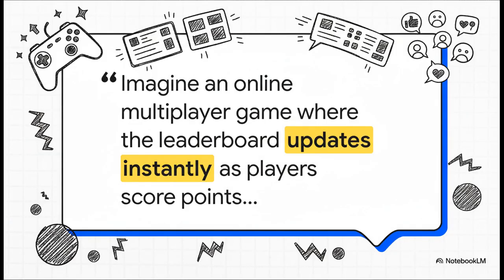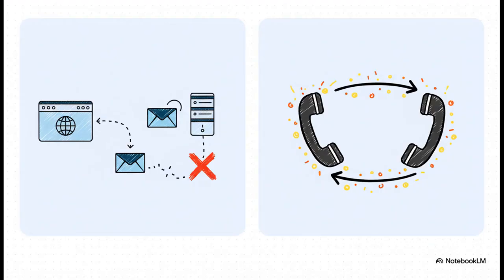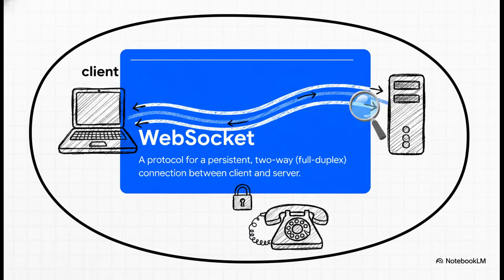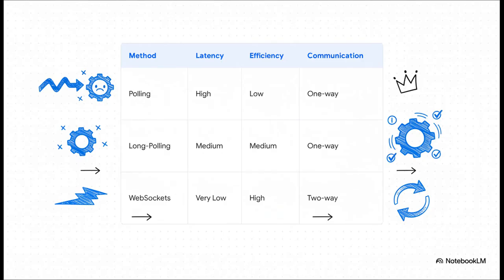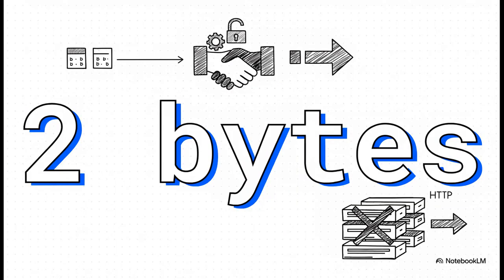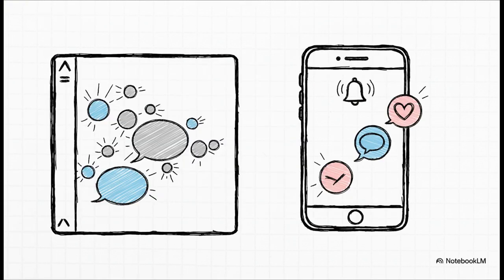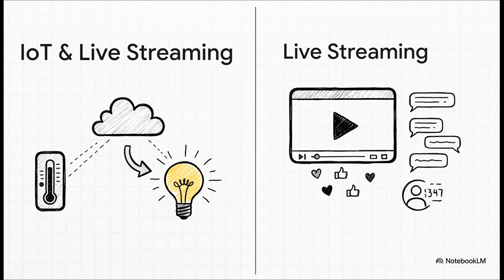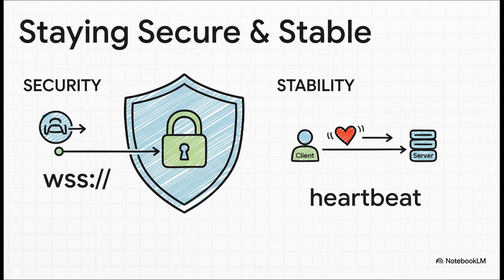Learn How WebSockets Power Real-Time Apps | System Design | Day - 22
🚀 This Is How Real-Time Apps Work (WebSockets Explained)

In this video, I break down WebSockets in the simplest possible way — how real-time web applications work without refreshing the page. From live leaderboards and chats to multiplayer games, you’ll clearly understand why WebSockets power the modern real-time web and how they differ from traditional HTTP.

🎯 What You’ll Learn:

- What is WebSocket and how it works internally
- WebSocket handshake explained (HTTP → WebSocket upgrade)
- Full-duplex communication vs request-response model
- WebSockets vs Polling vs Long-Polling (clear comparison)
- Real-time use cases: chat apps, live notifications, games
- Benefits: low latency, efficient bandwidth, server push
- WebSocket scalability, reconnection & security best practices
- When to use WebSockets and when not to

👨‍💻 Perfect For:

- Backend Developers
- Anyone building real-time applications
- Developers confused between WebSockets and HTTP

⌚TimeStamps

0:00 - Intro
0:41 - The Web's Original problem
1:39 - WebSockets: A Better Way
2:52 - How the Connection works
3:49 - WebSockets in Your world
5:06 - The Complete Picture